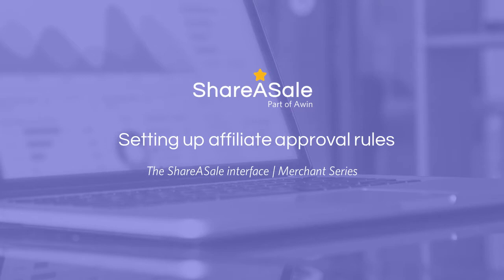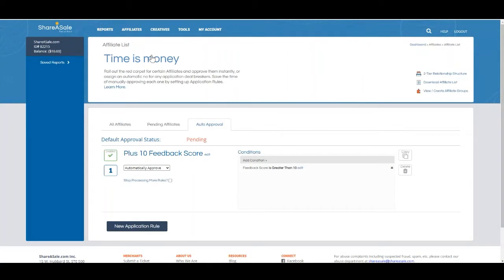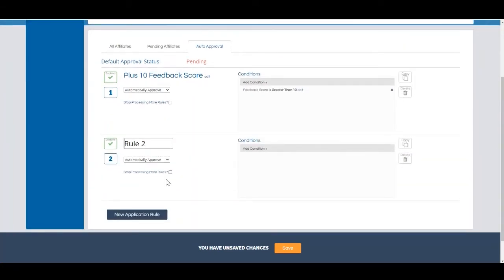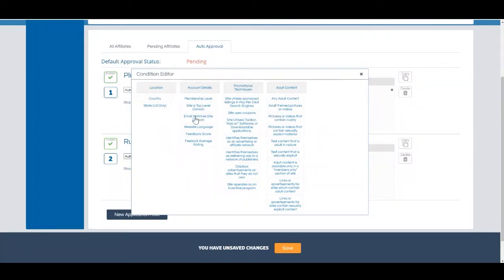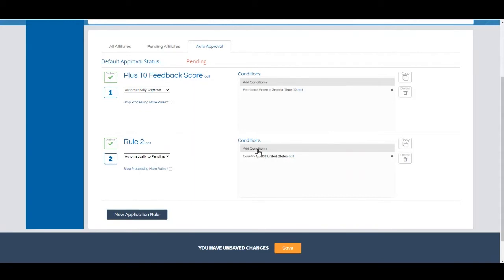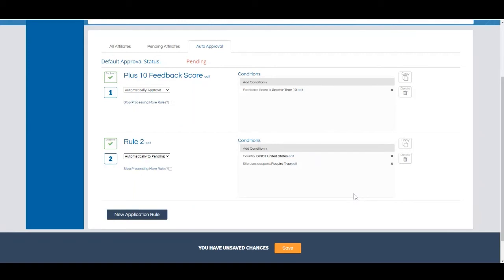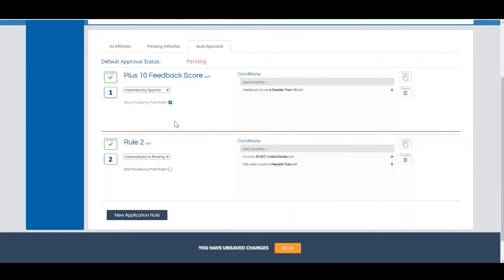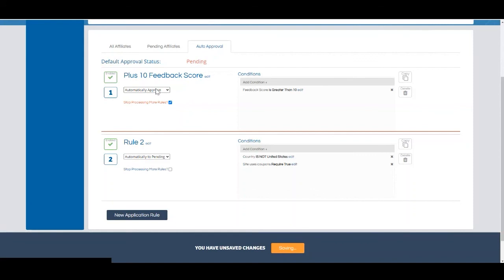Setting up affiliate approval rules | ShareASale merchant series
Creating approval rules automates your affiliate application process. Save time by automatically declining, approving or set applications to pending based on specific criteria.